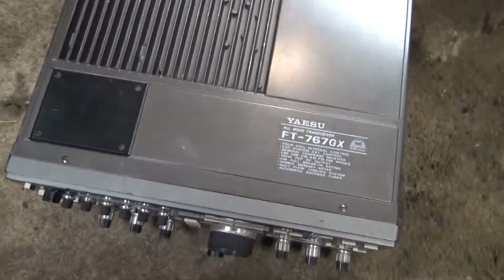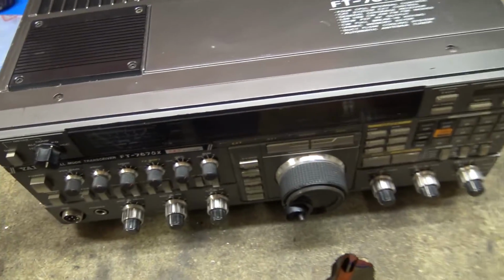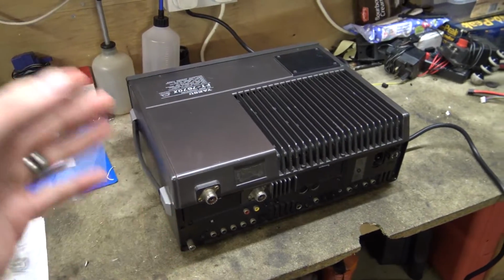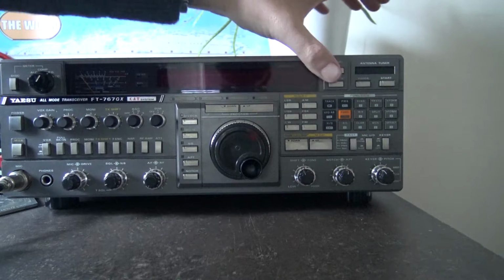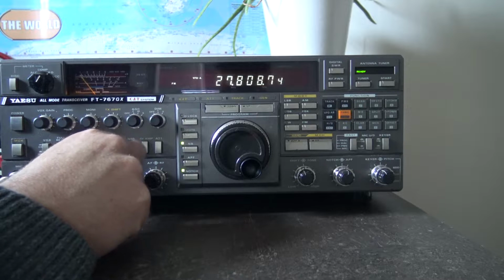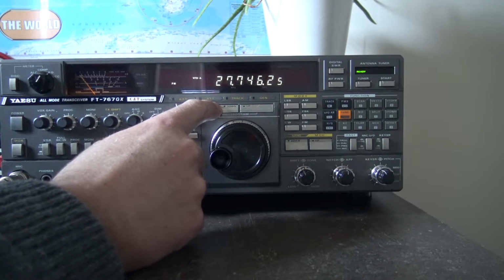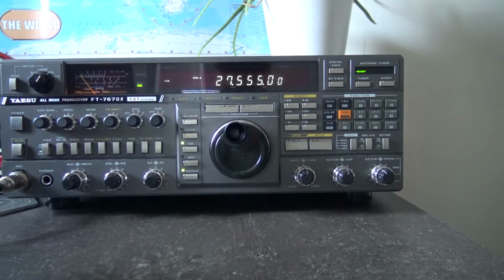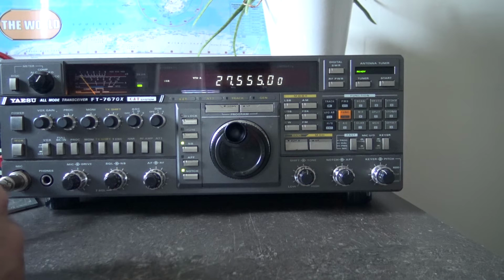Ham Radio Rubbish Picking!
All in all, this was a good day lol.

Please note this video is for entertainment only.